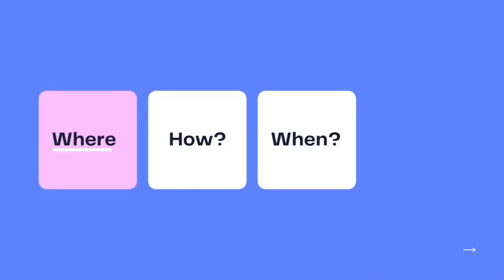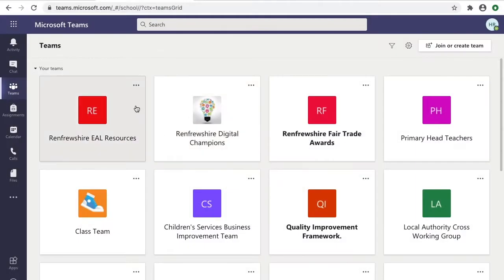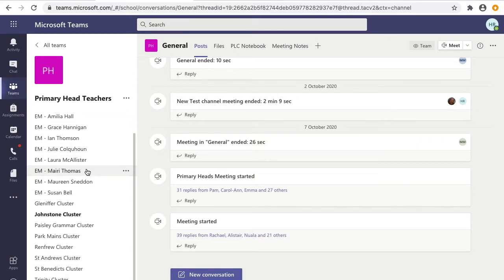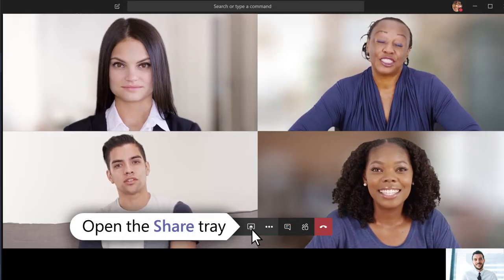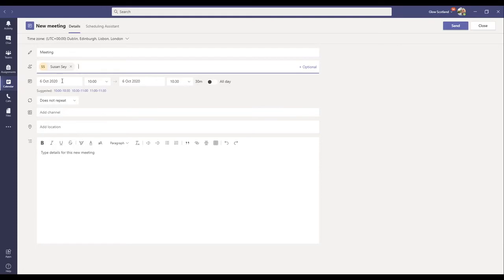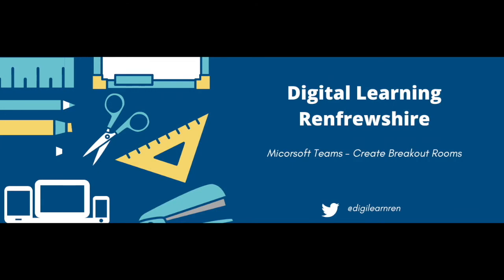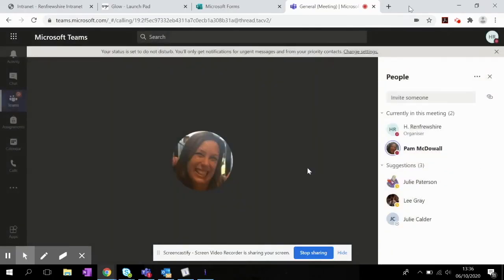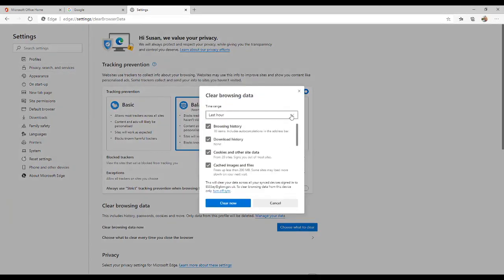Microsoft Teams in Glow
This video provides an overview of the main tools found in Microsoft Teams on the Glow platform.

Overview - 0:00

Where to Find Teams in Glow - 1:39

Creating Your First Team - 3:27

Working with Channels - 6:15

How to Start a Video Meeting - 8:44

Share Screen in Video Meeting - 9:46

How to Join a Meeting - 10:34

Using the Calendar - 11:56

Team Chat Function - 13:49

Creating Breakout Rooms - 16:28

Making Guests a Presenter and Downloading your Participant List - 18:17

Teams App Using Different Tenancies - 19:16

Trouble Shooting and Clearing Cookies -21:38